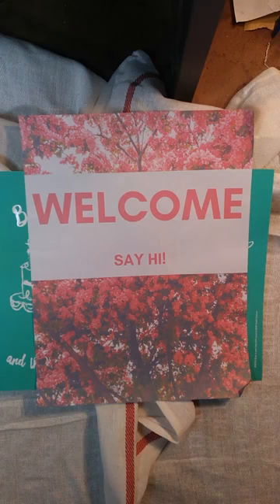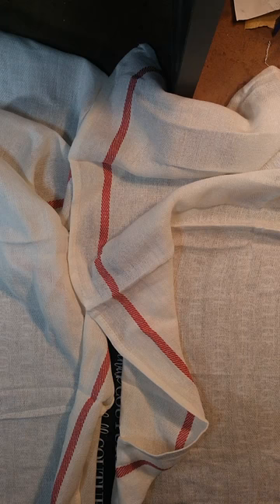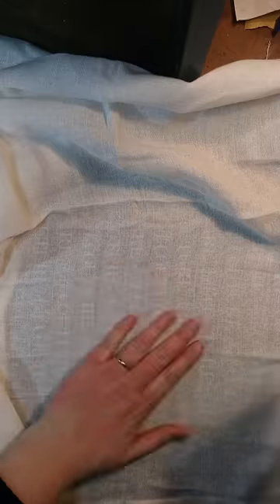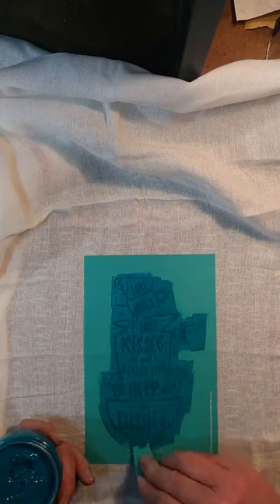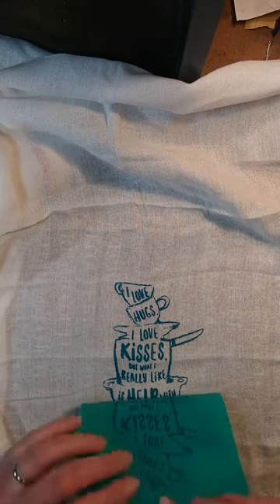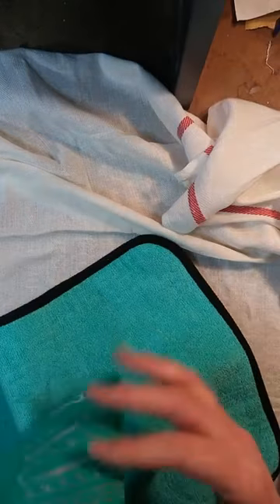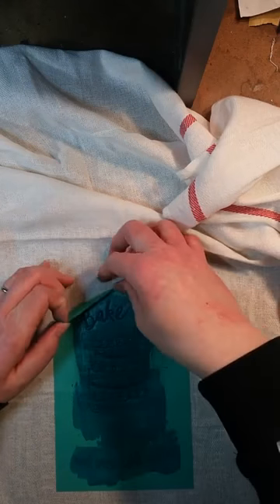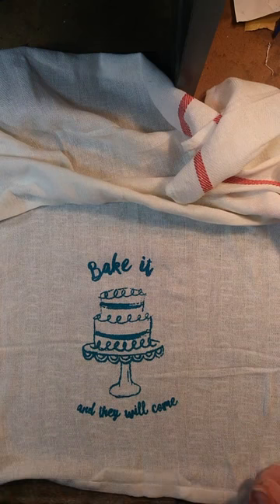Bake It and They Will Come Kitchen Towels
Hi Guys,

Here is my video showing how I created kitchen towels with our Bake It and They Will Come transfer. Along with the transfer I used the following additional supplies.
Fuzzing towel, Small Squeegee, and Peacock Ink.